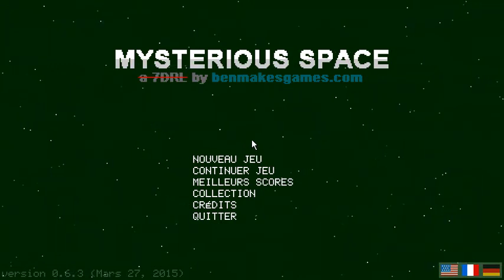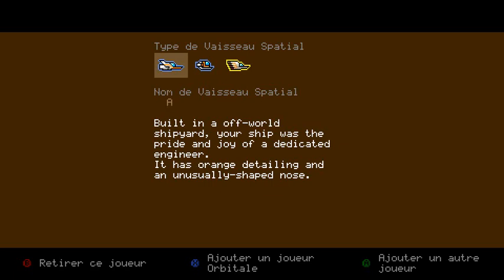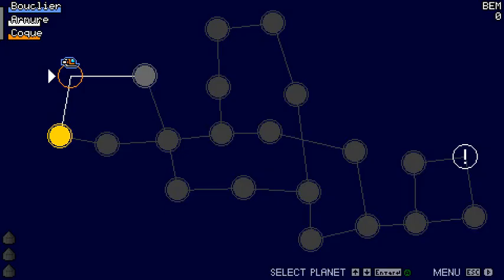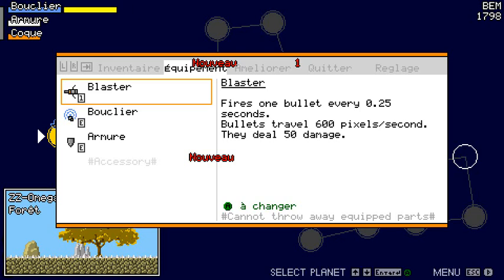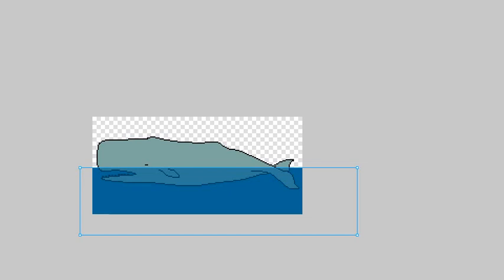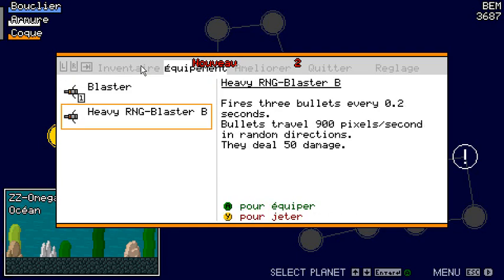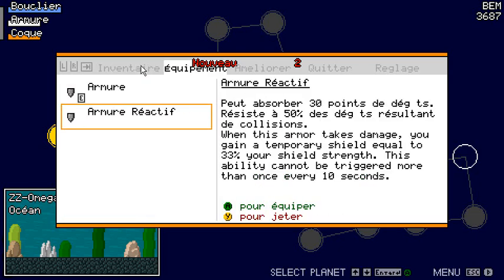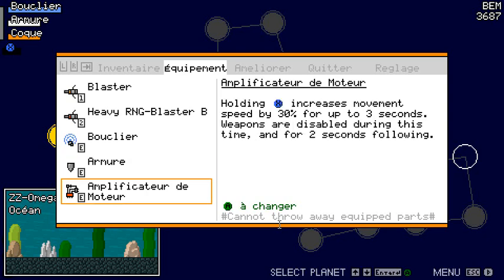Mysterious Space 0.6.3 demo + talk about what the next release will hold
plus, totally noticed a terrible bug, so ran away real quick to patch that up for 0.6.3b, which is already done, and uploaded.